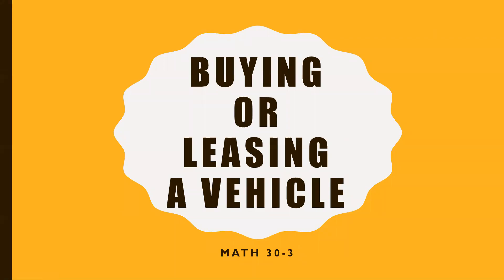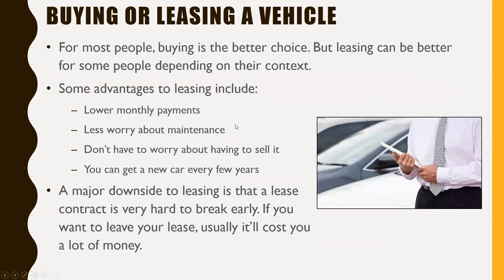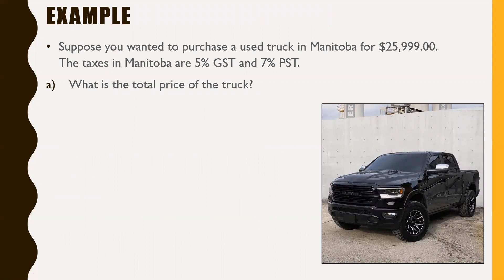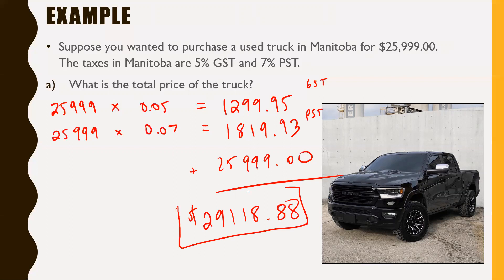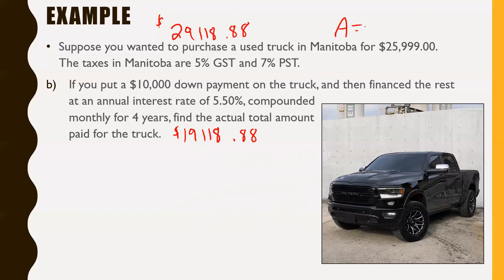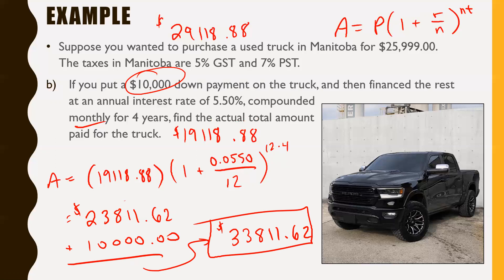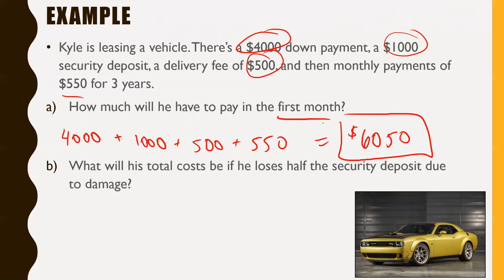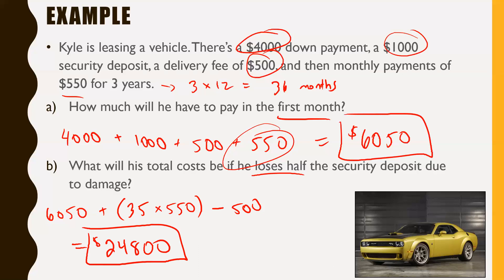Math 30-3 - Buying and Leasing a Vehicle